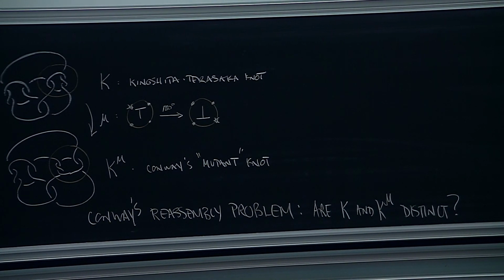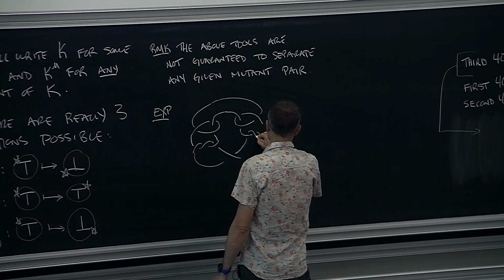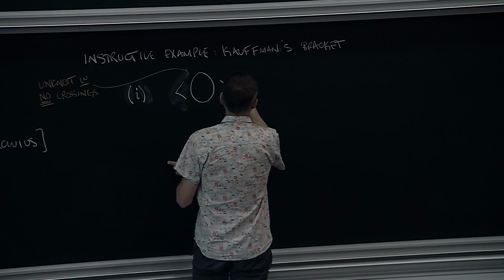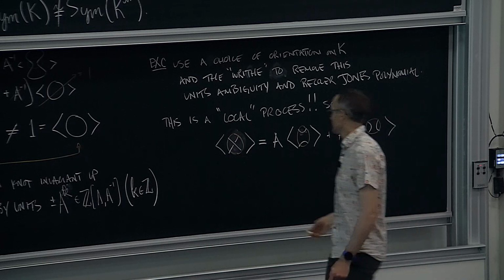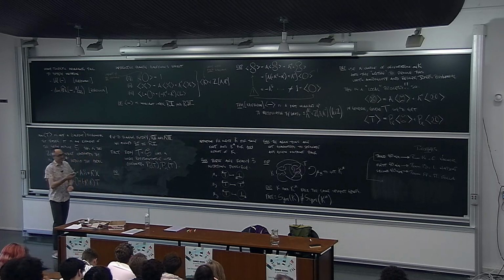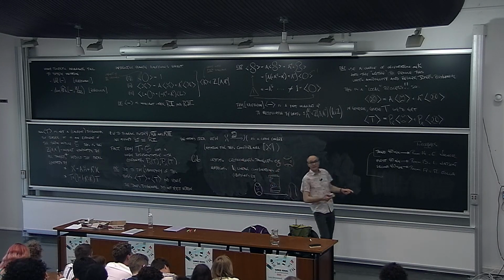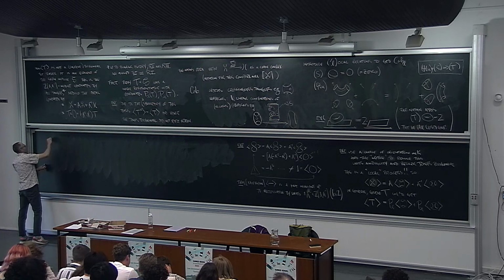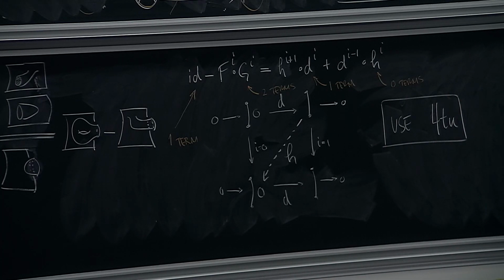Liam Watson - Khovanov invariants via immersed curves 1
oth Heegaard Floer homology and Khovanov homology admit relative versions associated with surface decompositions. In the case of a manifold with torus boundary, the Heegaard Floer invariant can be Both Heegaard Floer homology and Khovanov homology admit relative versions associated with surface decompositions. In the case of a manifold with torus boundary, the Heegaard Floer invariant can be interpreted in terms of immersed curves in a punctured torus; and in the case of a 4-ended tangle, the Khovanov invariant can be interpreted in terms of immersed curves in the 4-punctured sphere. While these invariants have different origins, this point of view highlights common algebraic underpinnings. Using mutation as a point of departure, this series will focus on Khovanov invariants in order to tell some of the algebraic and the geometric parts of this story.

Lecture 1 (1 hour): Conway's mutation problem

Lecture 2 (1.5 hours): Bar-Natan's category from a bordered perspective

Lecture 3 (1.5 hours): Tangle invariants as immersed curves

Lecture 4 (1 hour): Linearity: towards mutation invariance over any field